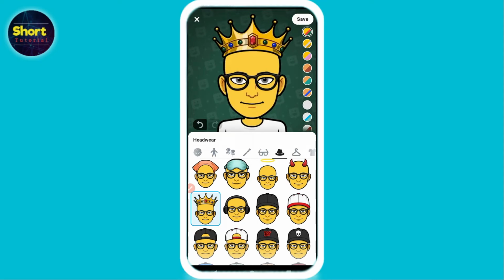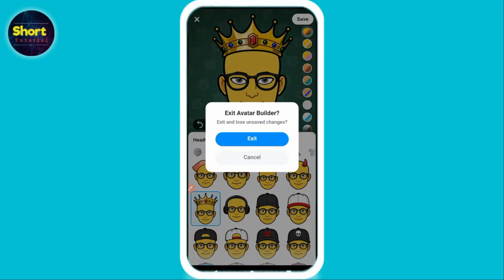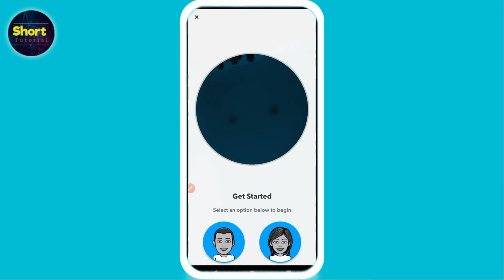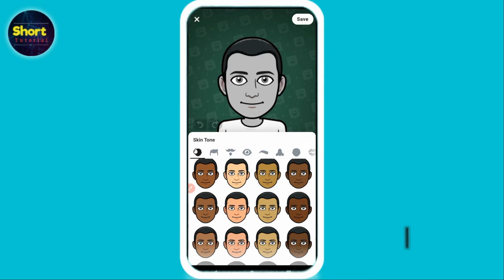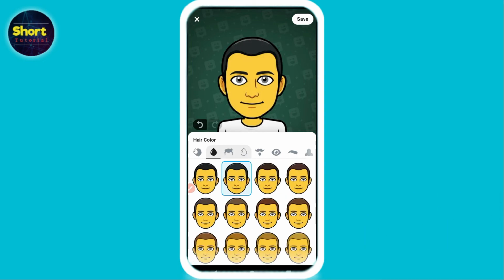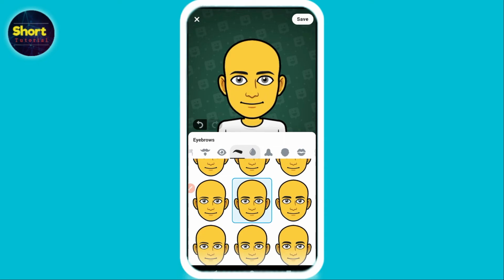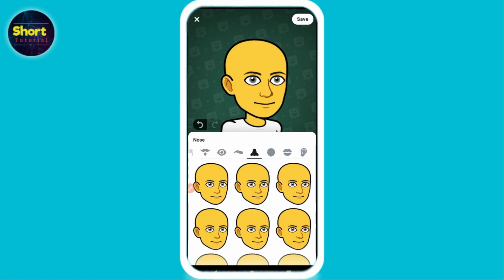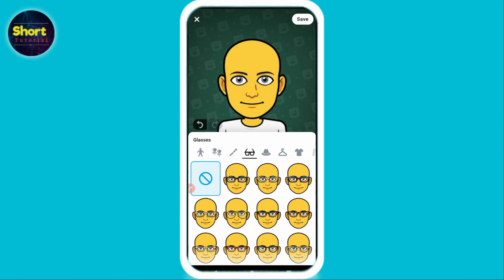How to make a minion bitmoji